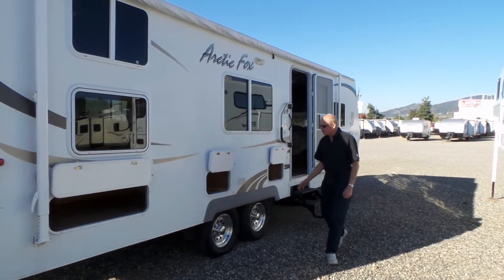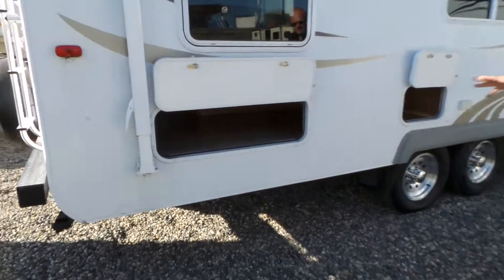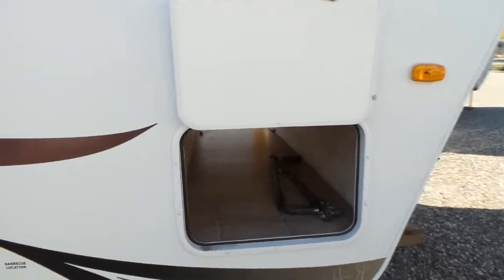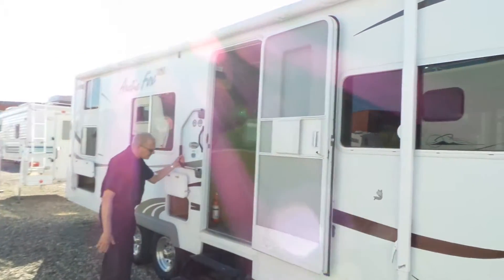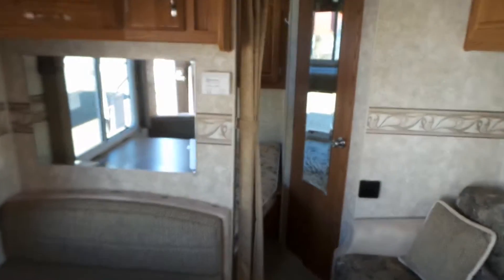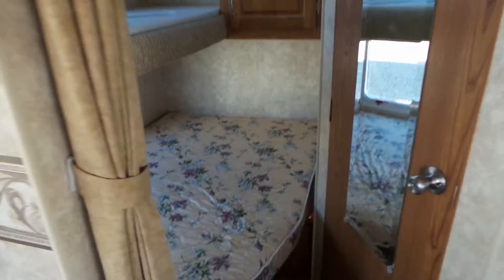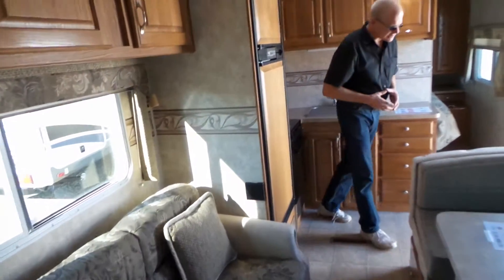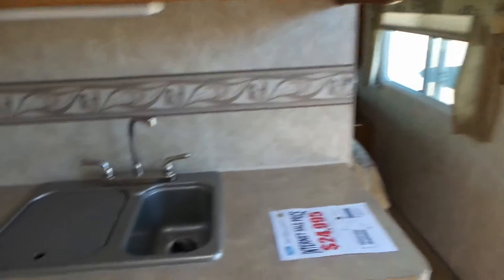2010 27E Arctic Fox Bunk Trailer by Northwood at Mike Rosman RV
Pre owned 2010 27E Arctic Fox bunk bed Trailer  at Mike Rosman RV